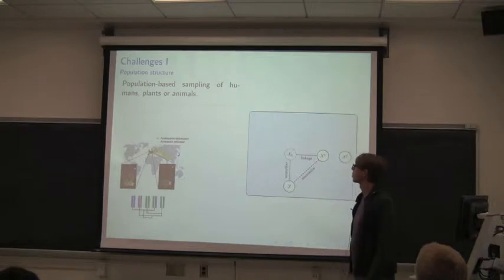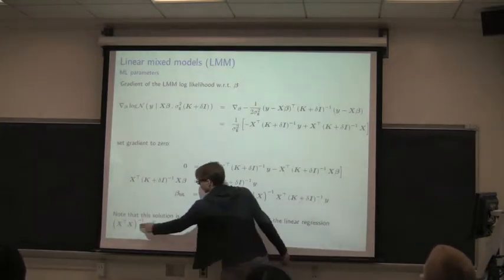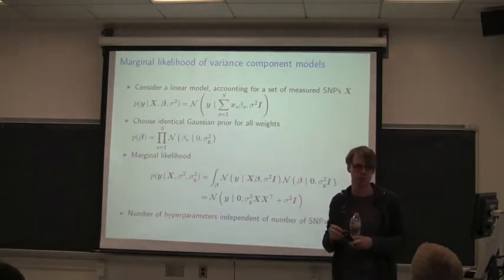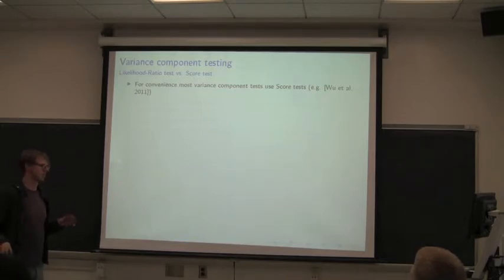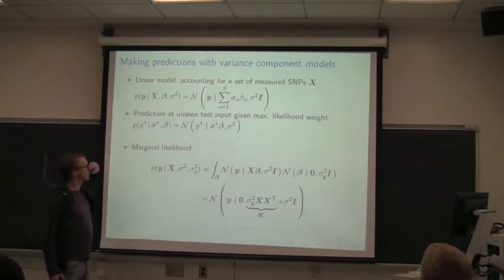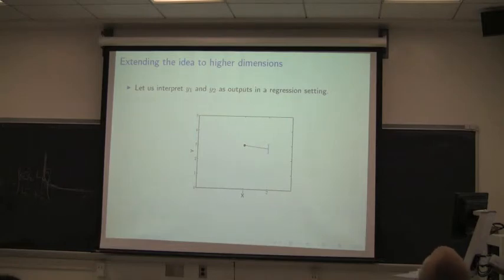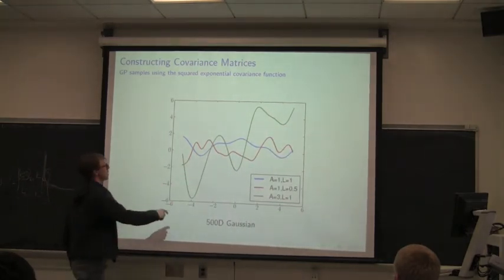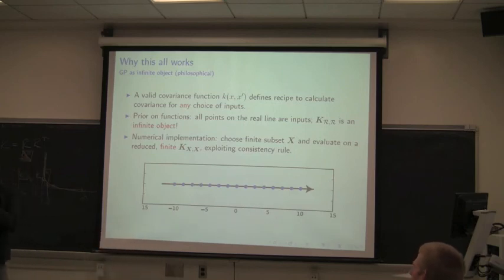LMM Lecture 10